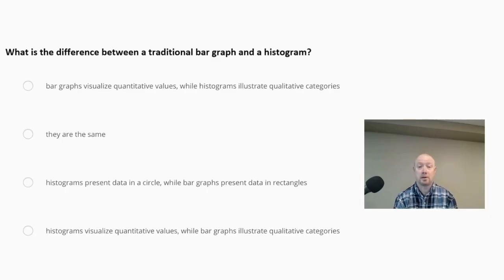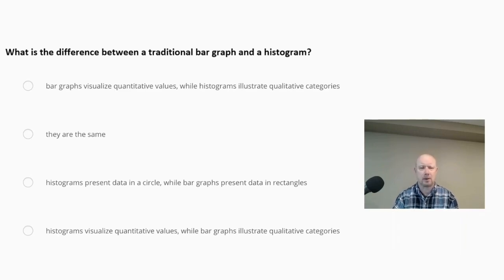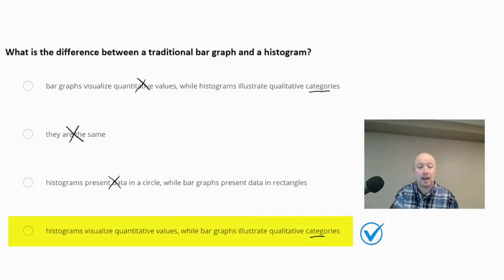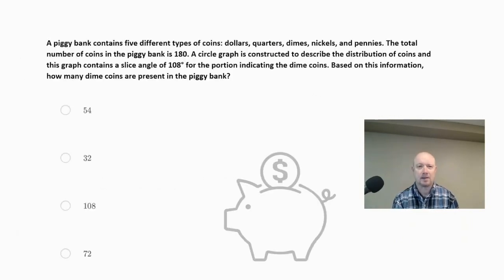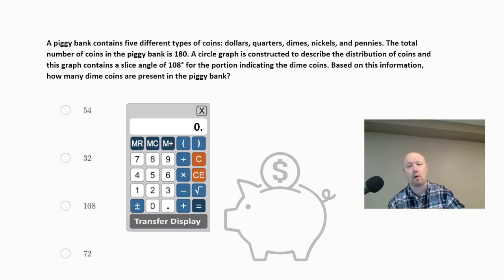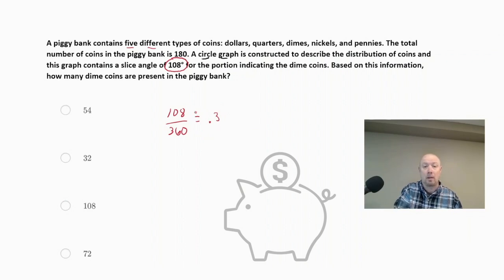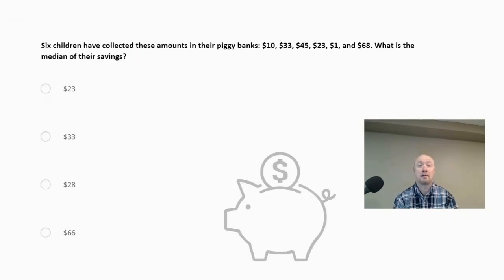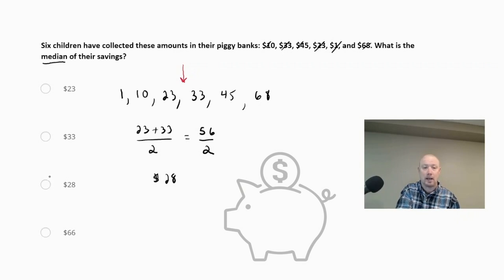Practice Problems for Statistics and Probability | Praxis Elementary Education: Mathematics (5003)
📣 Looking for authentic Statistics and Probability practice problems for the Praxis Elementary Education: Mathematics Subtest exam (5003)?

Join test prep expert - Tom - as we walk you through the types of Statistics and Probability problems that you are likely to face. This video will provide step-by-step solutions for each problem as well as strategy tips to help you save time & tackle any Statistics and Probability problem that comes your way.

🔗 LINKS 🔗

🔎 CHAPTERS 🔎

00:00 - Intro
00:34 - Problem #1
01:50 - Problem #2
03:32 - Problem #3
05:05 - Problem #4
06:56 - Outro